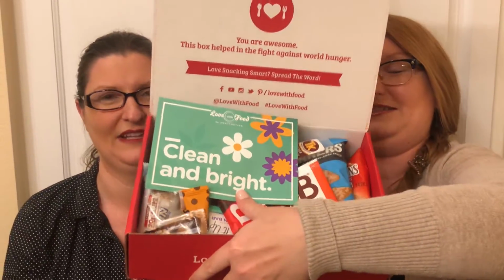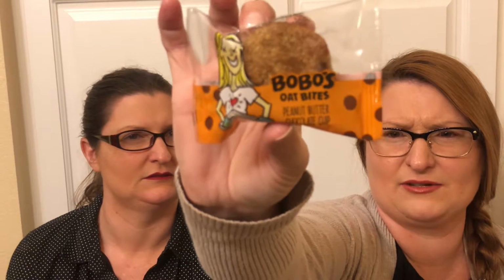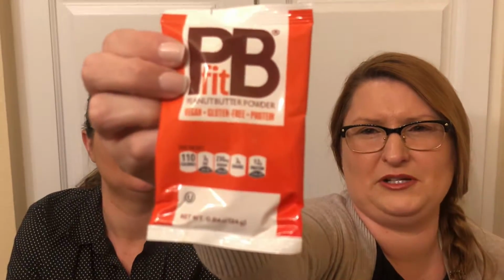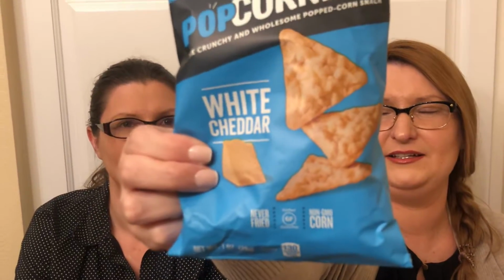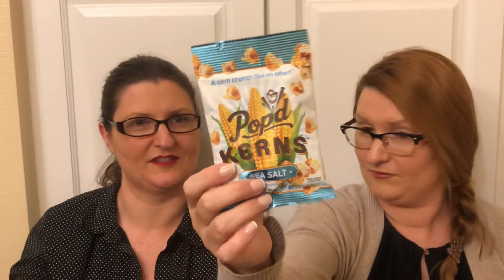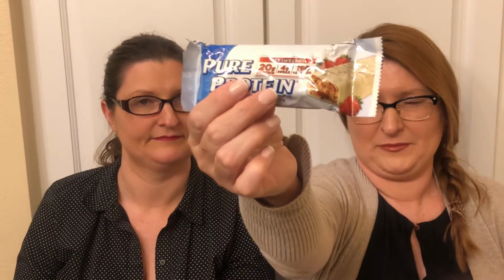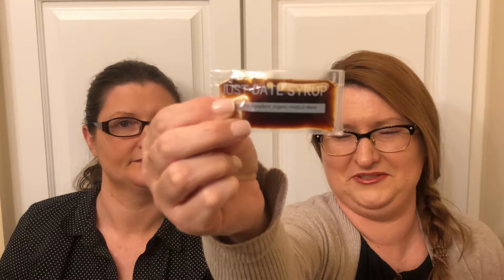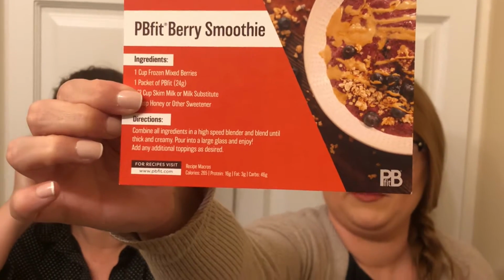Love with Food April 2019-What goodies inside?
Welcome back! I liked 98% of the products in this box. Let us know what you think!

This box was purchased by Edith. Any and all opinions expressed our own.